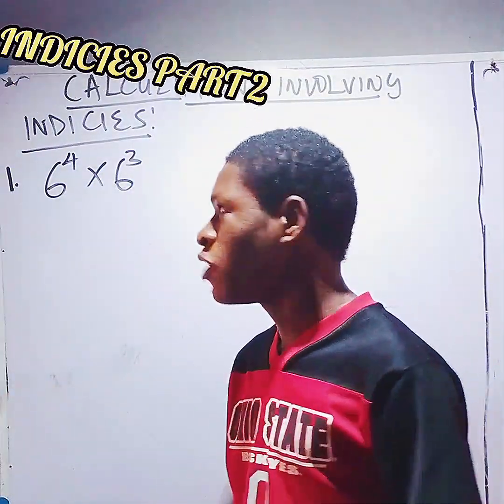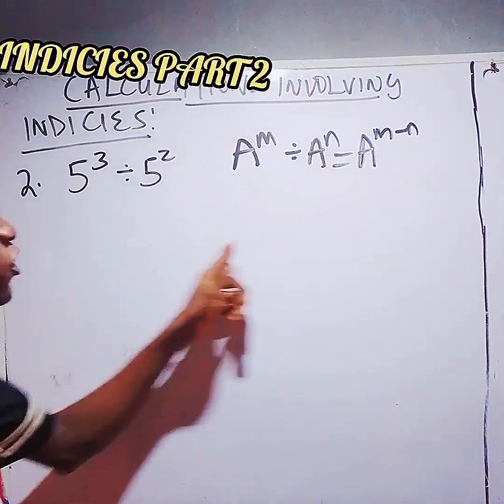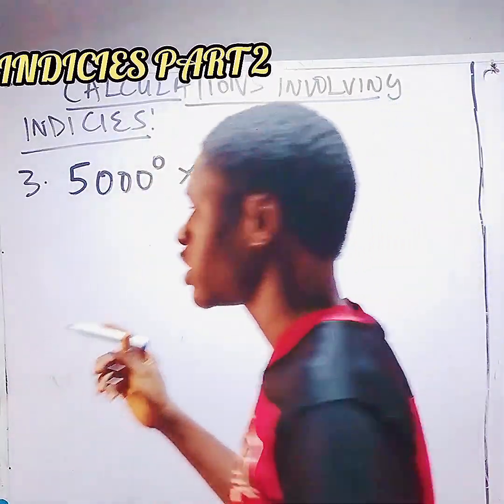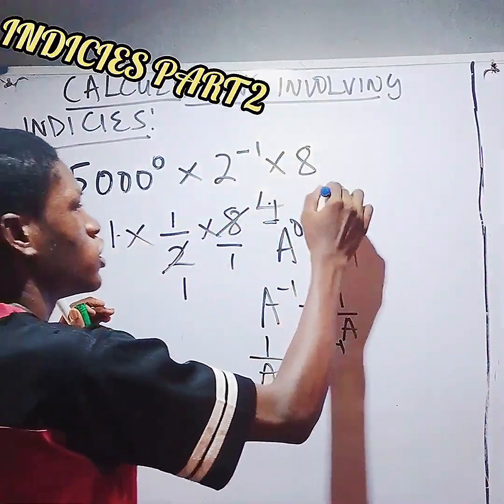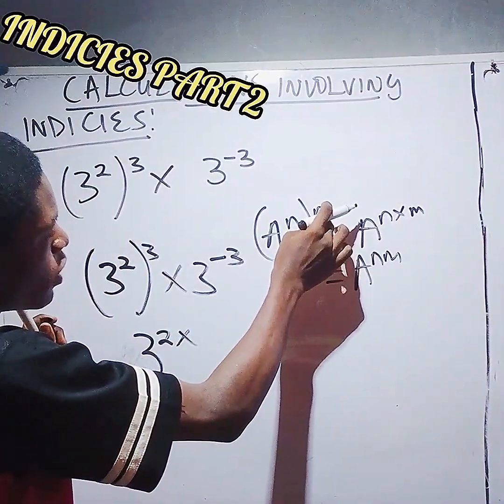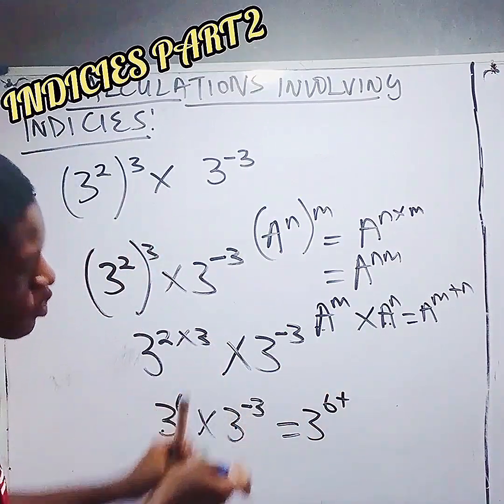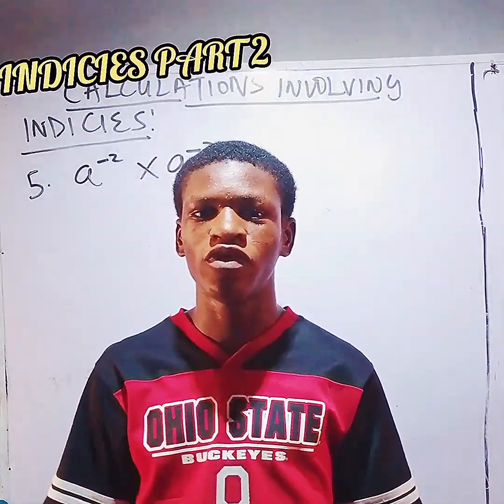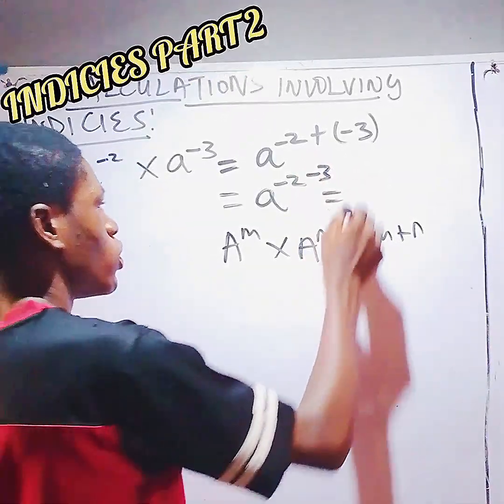INDICIES PART TWO: CALCULATIONS INVOLVING INDICES